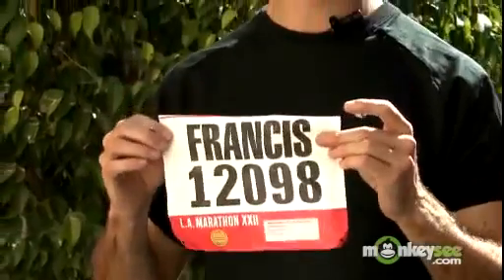Comment courir un Marathon ?